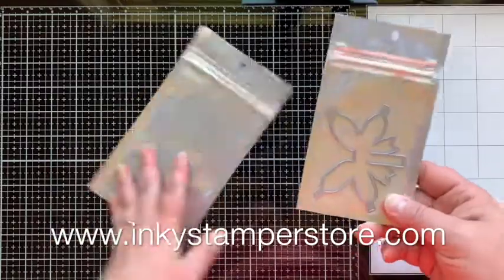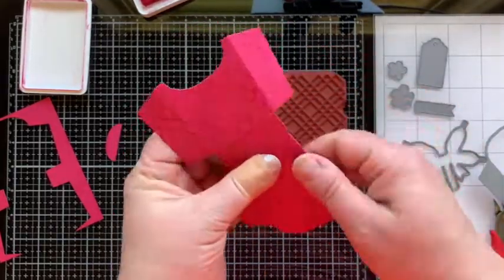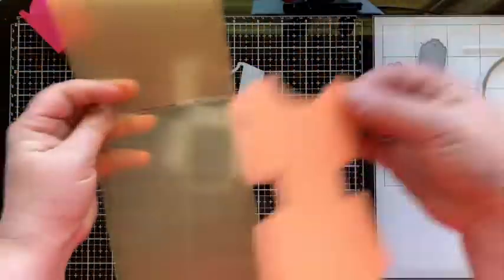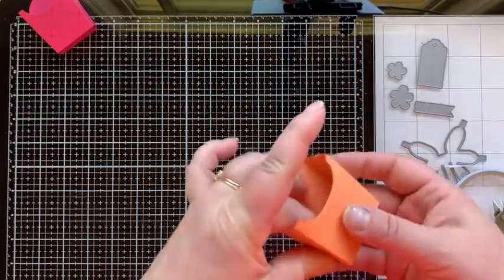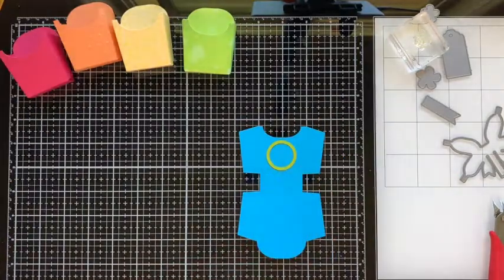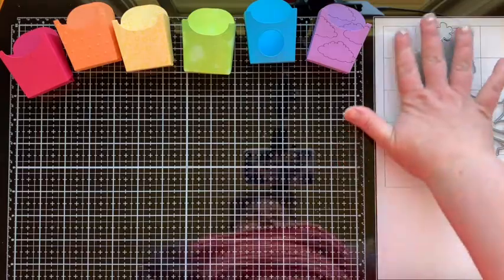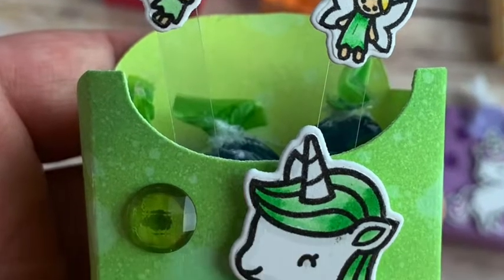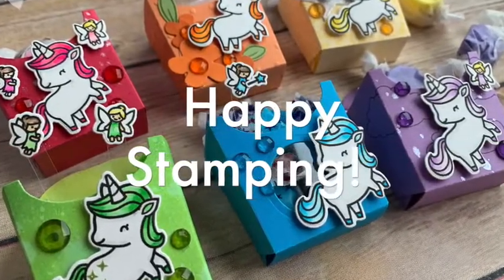Cutest Little Die Set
NEW from Inky Stamper the Small Fry Box die set!  Small enough to fit in an embossing folder, big enough to die cut a window into, and cute enough for all your little treats!
Everything I used is listed and linked for you below.

*Small Fry Box die set and Dragonfly stamp set - by Inky Stamper

*Bristol Smooth card stock by Strathmore

*Zig Clean Color Real Brush Markers - set of 80

*Zig Clean Color Real Brush Marker - Blender

• Lawn Fawn 5 Pack Pixie Dust Sparkle 8.5x11 Cardstock